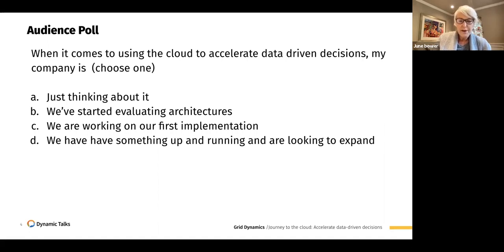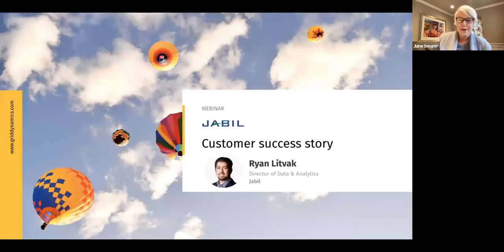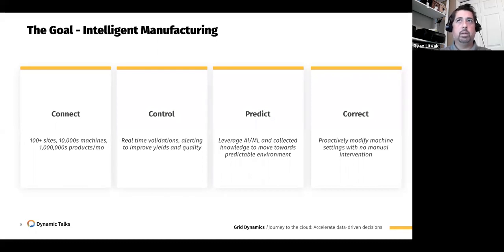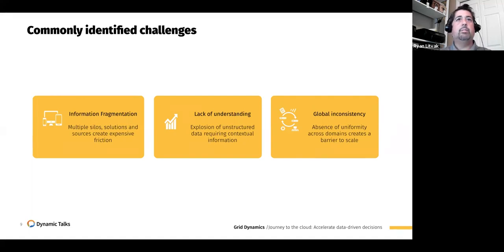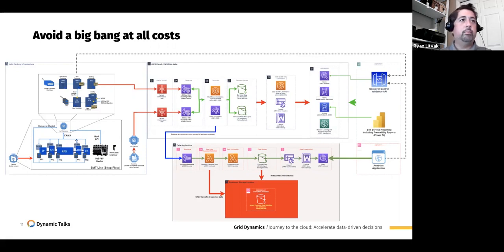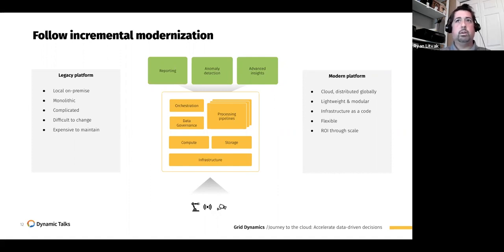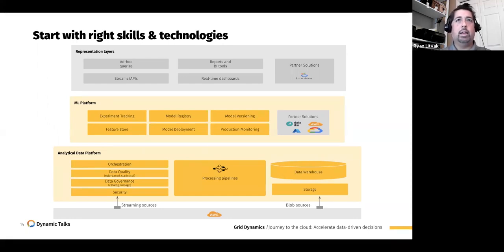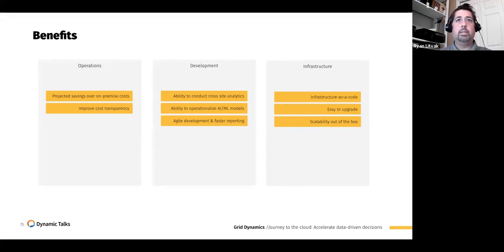Journey to the cloud Accelerate data driven decisions